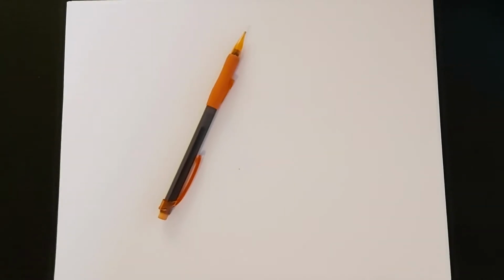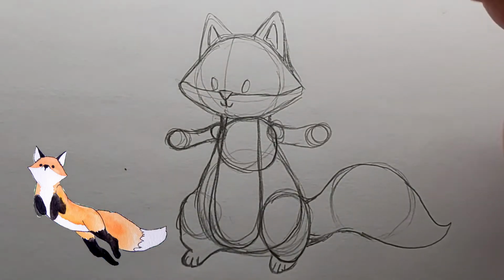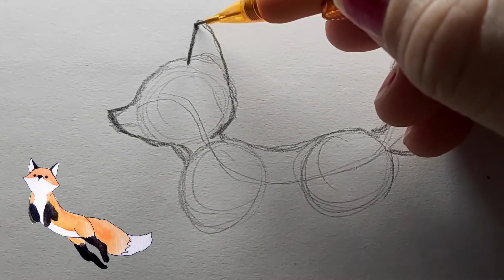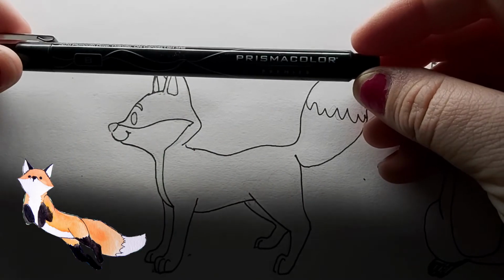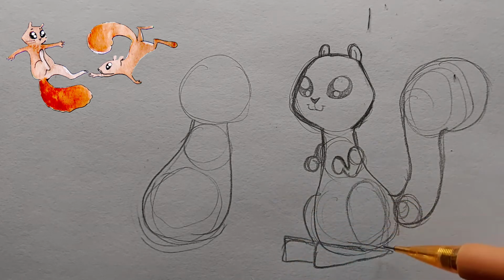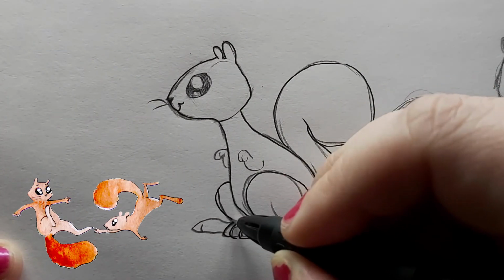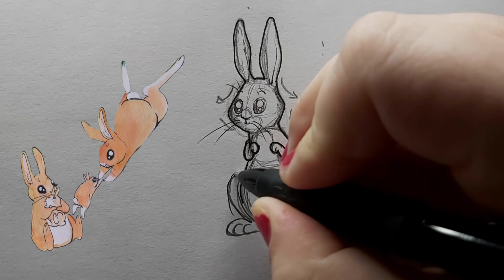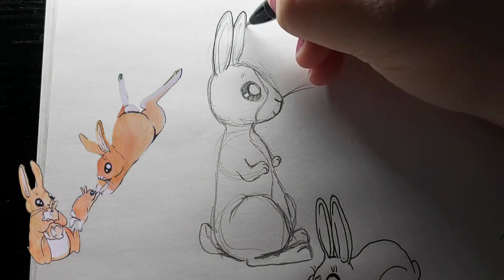How to Draw Spring Animals | Drawing Tutorial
How to draw the animals from the book The Colours of a Dream by Kim St-Onge. If you would like to buy a copy of the book you can visit the author's website down below.